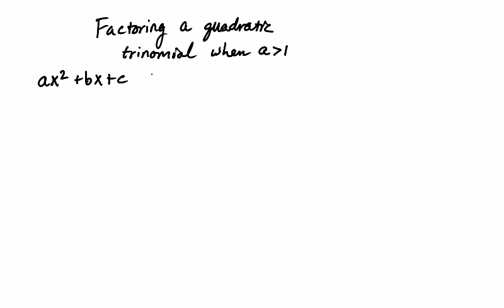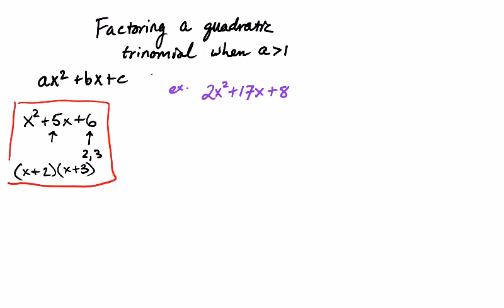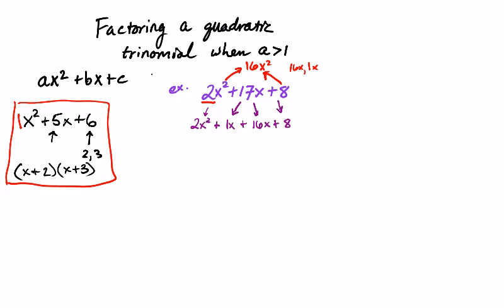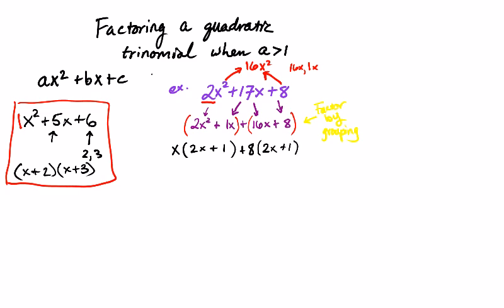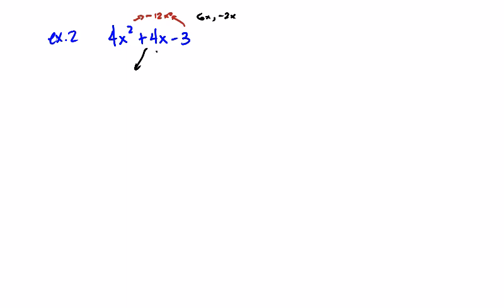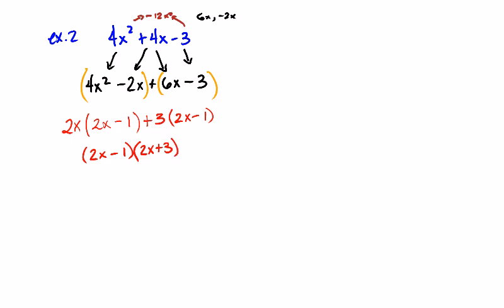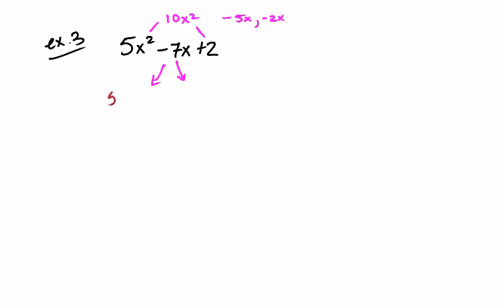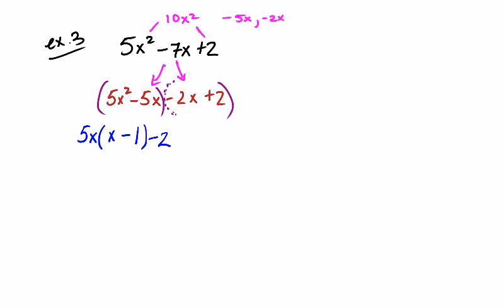Factoring a quadratic when a is greater than 1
The following video shows you three examples of factoring a quadratic trinomial when a is greater than 1.